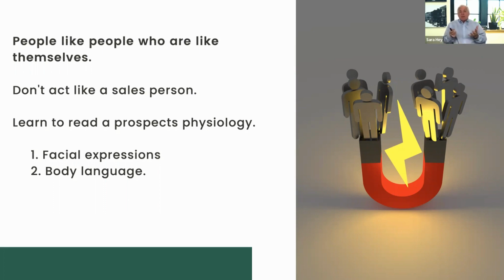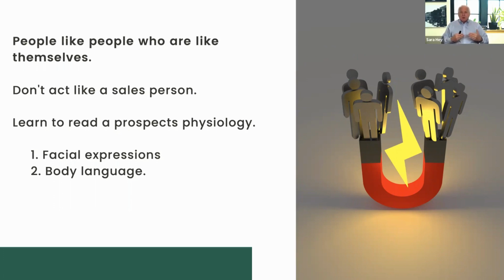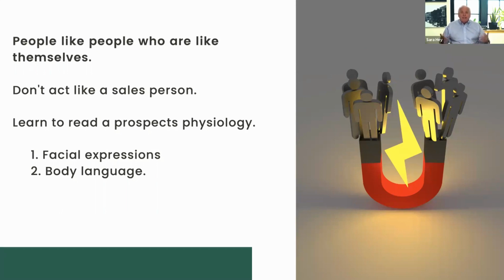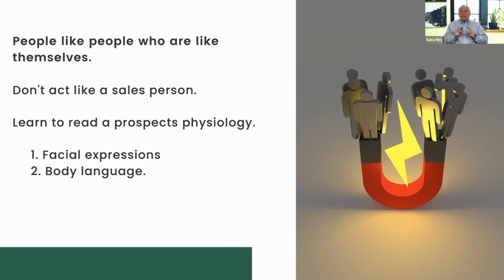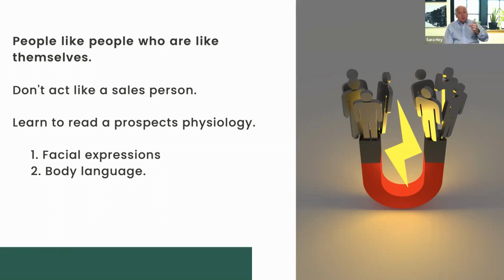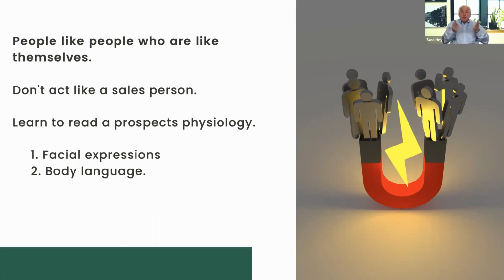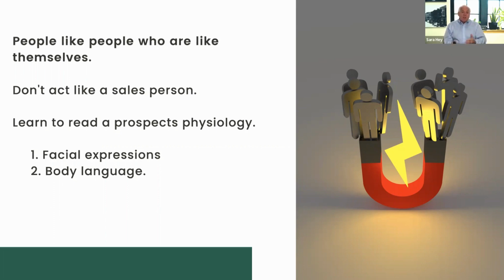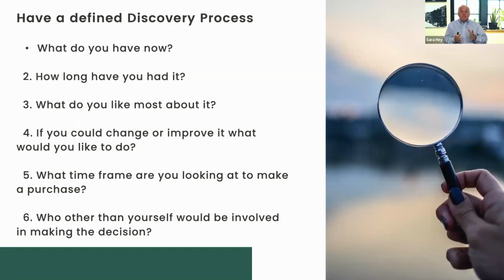Sales: Read a prospects physiology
The first step when a prospect walks into your dealership is to read their physiology. From facial expressions to body language, Bob educates on how to use signs from the prospect to gain trust.